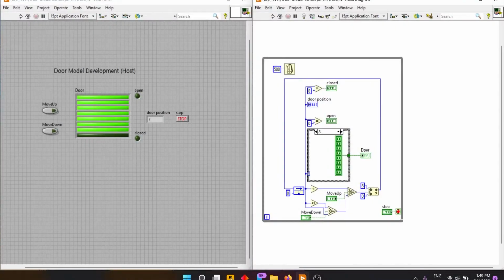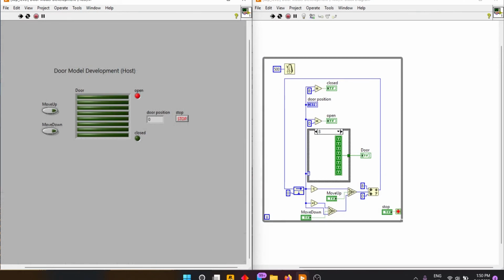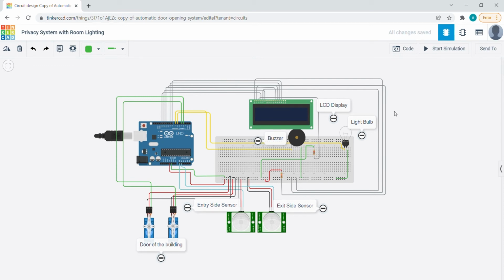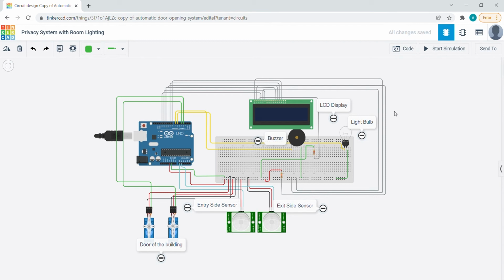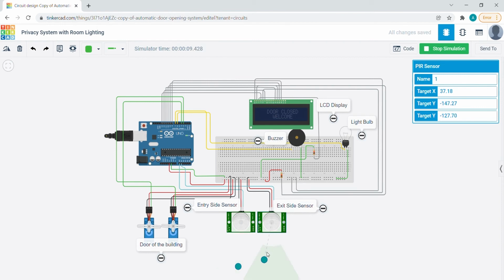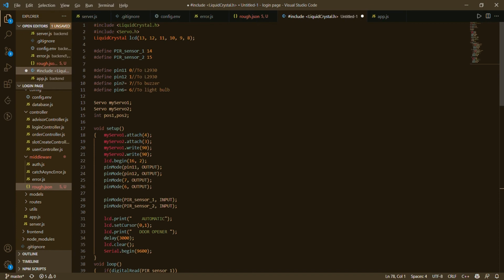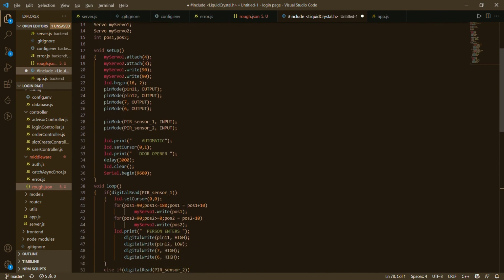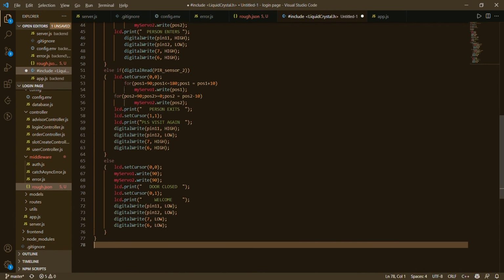Privacy System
GPU: GeForce GTX 1650
CPU: Intel(R) Core(TM) i5-9300H CPU @ 2.40GHz
Memory: 16 GB RAM (15.81 GB RAM usable)